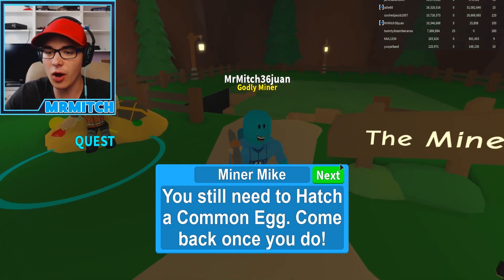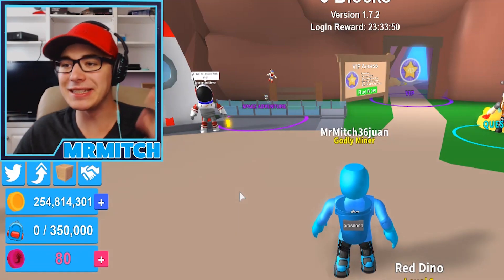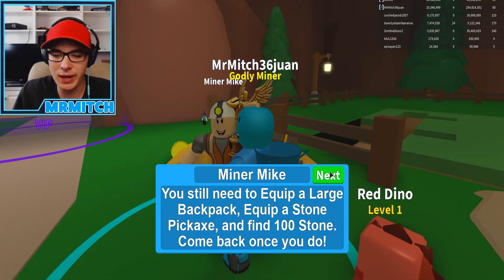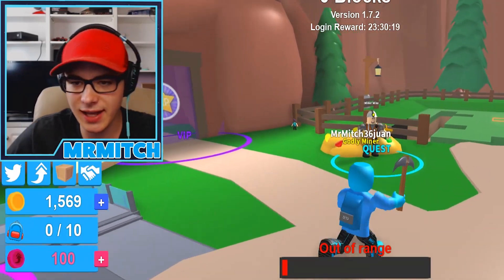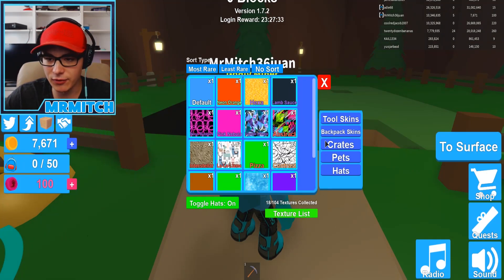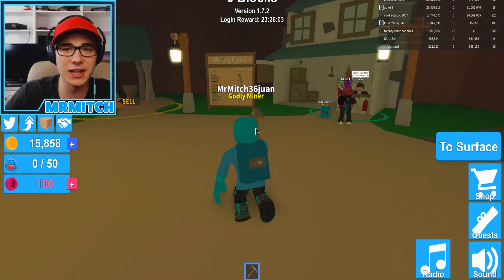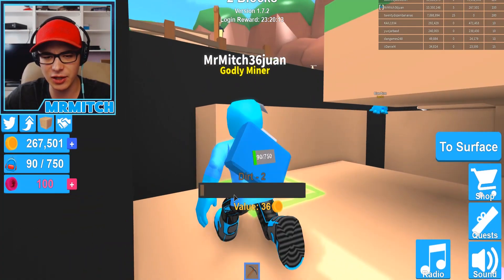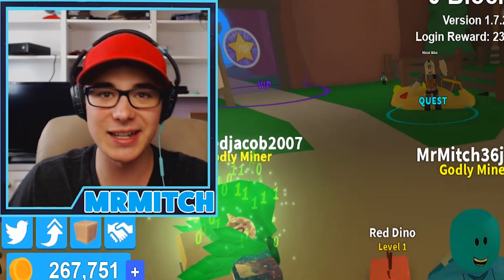*NEW* QUESTS GIVE MYTHIC ITEMS!! (Roblox Mining Simulator)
Today we look at the new quests that give mythic items in Roblox mining simulator!!